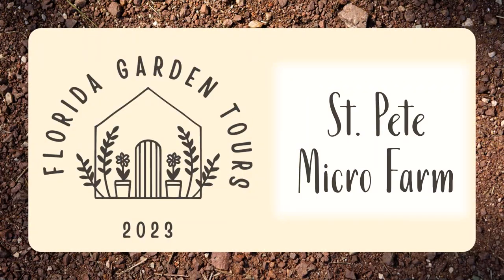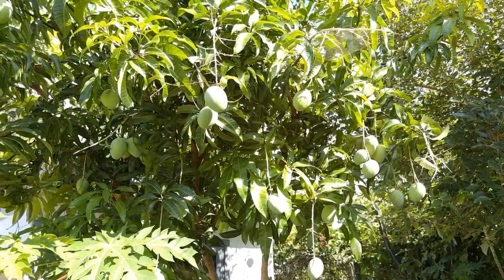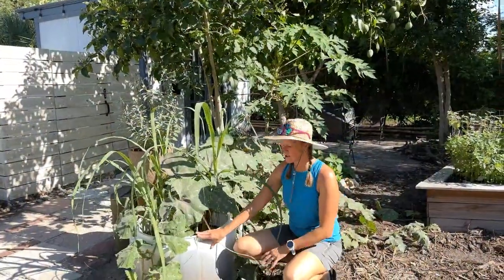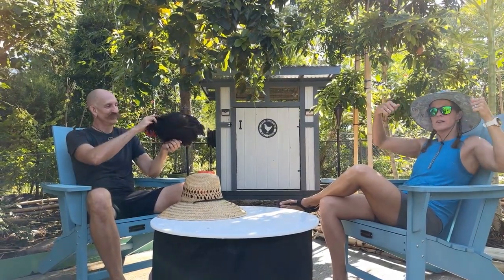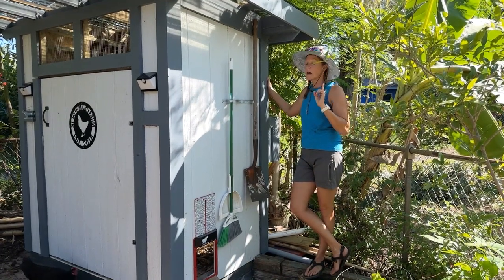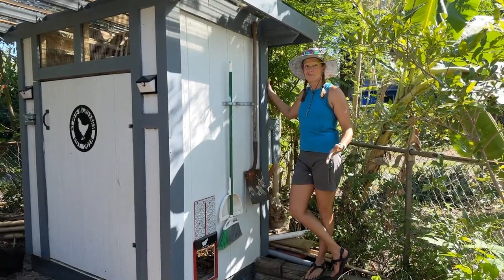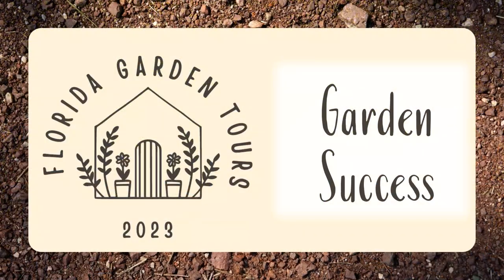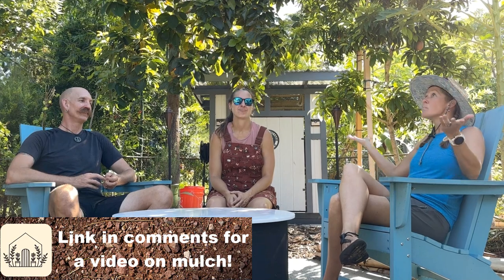How This Couple Fits 79 Fruit Trees on 1/10th of an Acre (Urban Homestead Tour)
Imagine having 79 fruit trees on a 4,400 sq ft lot! Growing food in the city (and in a small space) is easier than you might imagine. Join us in this Florida vegetable garden mini series as we go on an urban homestead tour of a south Florida food forest that borders central Florida. See what they have done on their 1/10 of an acre lot to become self sufficient in just 5 years time. And get some urban homesteading ideas and tips for beginners who don't know the first thing about food forests (that's what they were just 5 years ago).